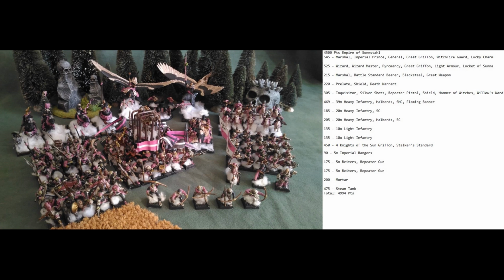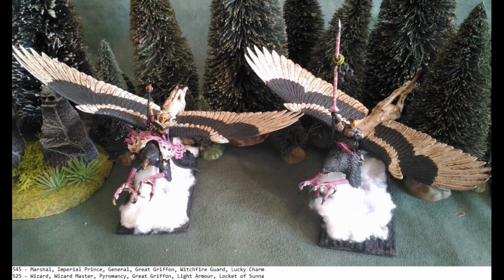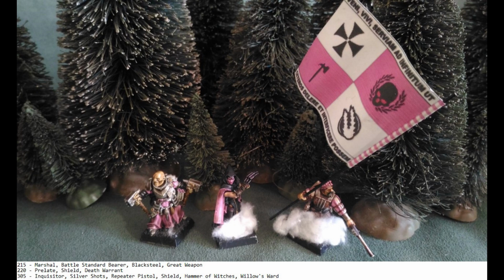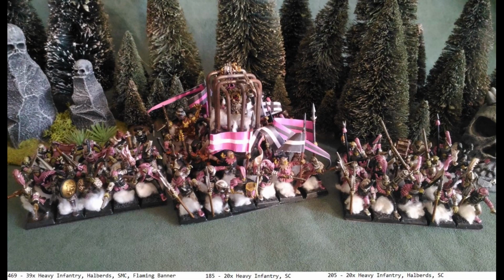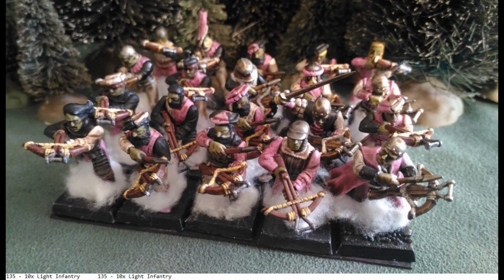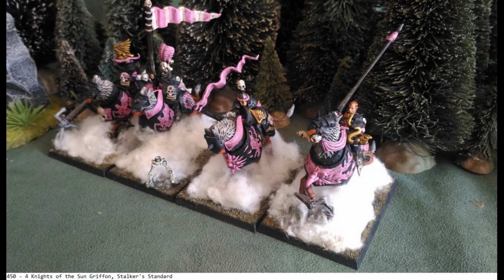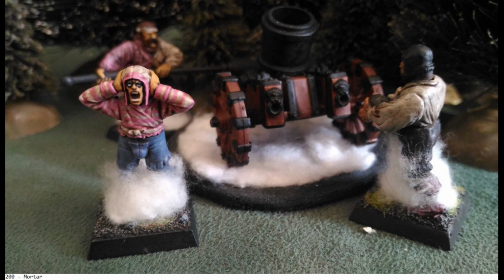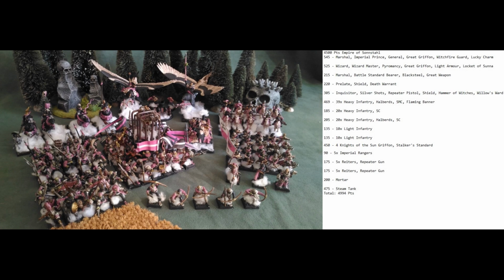Empire Armylist Discussion - Ninth Age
This time not a battle report, but a list discussion about one of my tournament lists! Hopefully it'll bring you some new insights into list building, or alternatively you can help me improve this list!